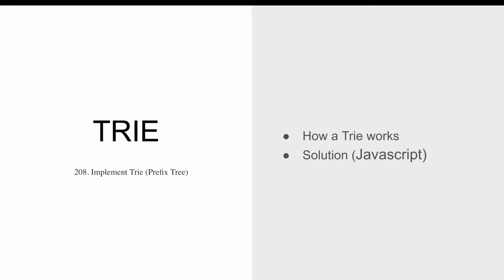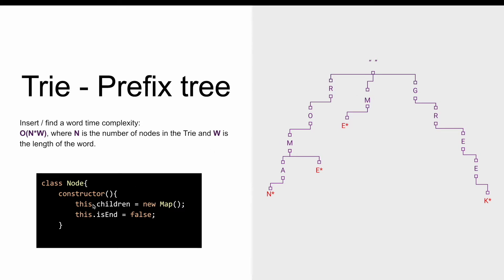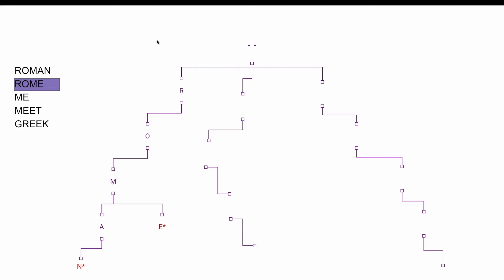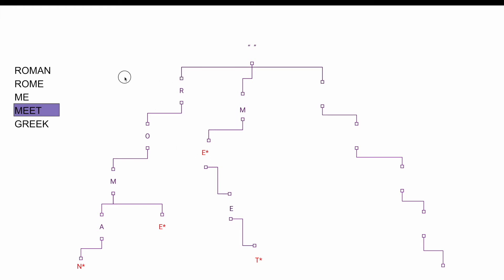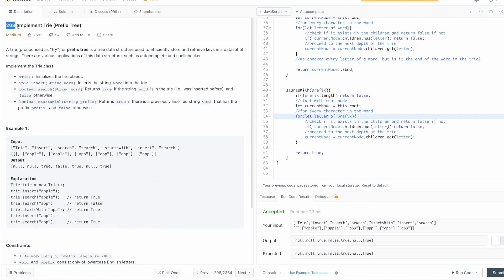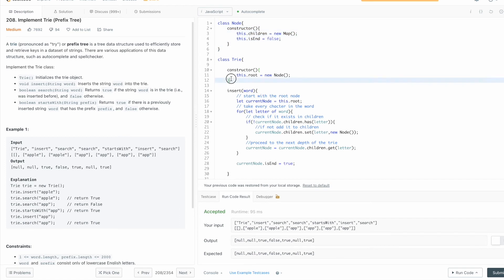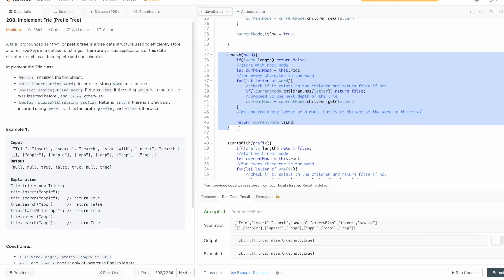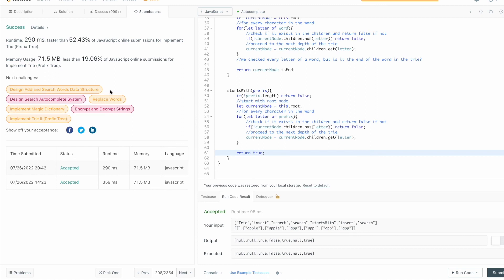Trie Data Structure | Javascript | 208. Implement Trie (Prefix Tree) - LeetCode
A Trie is a tree like data structure that can be used to efficiently find a word in a dictionary. Inserting and searching a trie can be better understood with an animation. Find the leetcode challenge solution in javascript as well as the explanation. Trie can come up in FAANG interviewes questions.